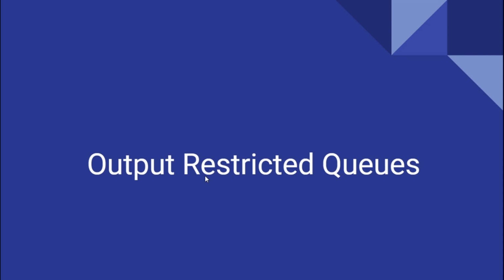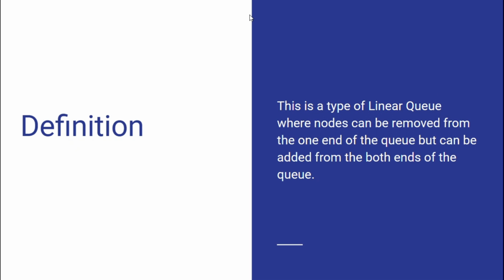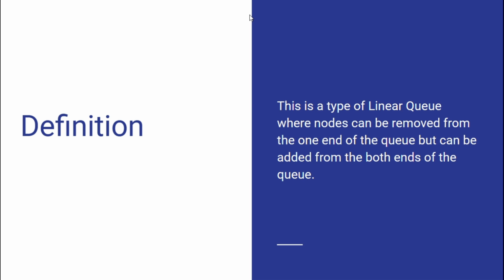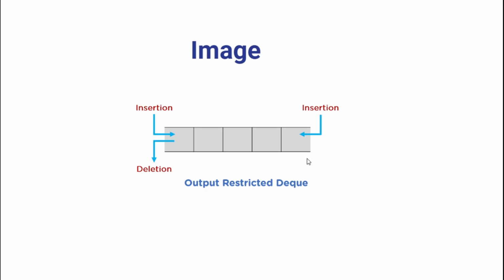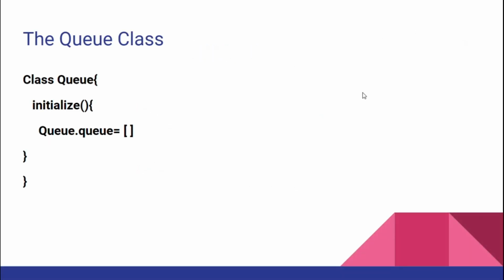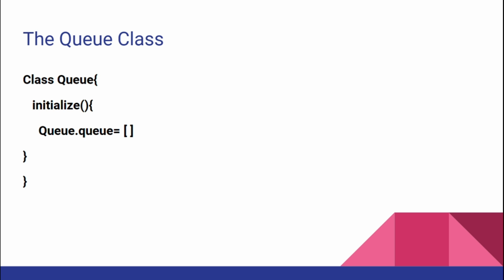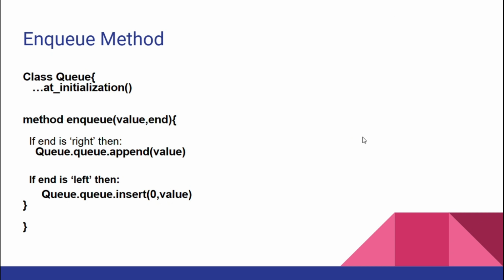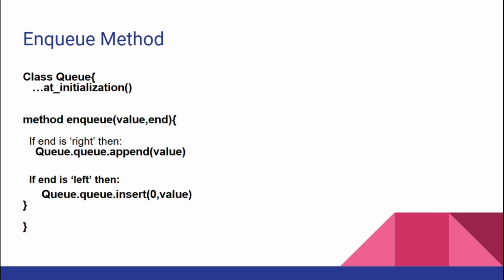Output Restricted Queues - Ep 14